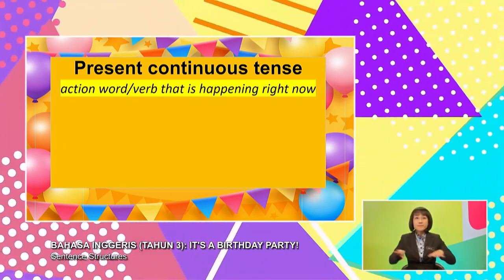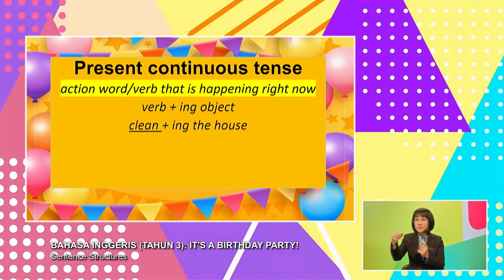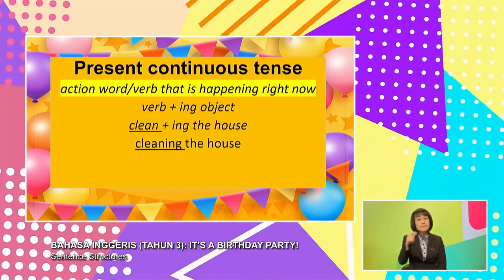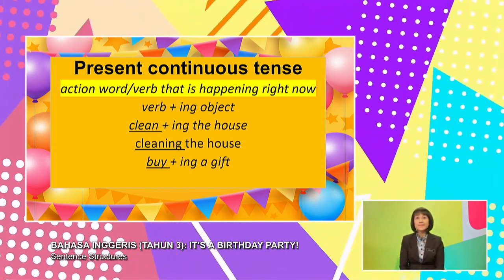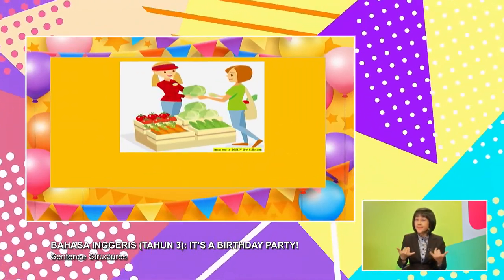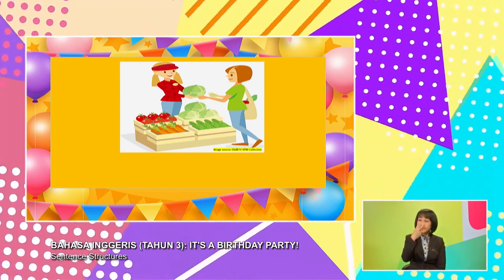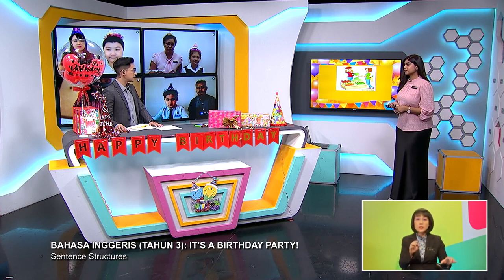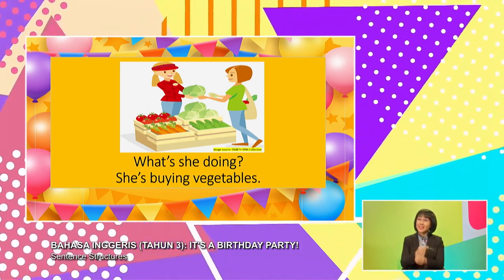DidikTV Tahap I 2022 Ep 49 Bahasa Inggeris Tahun 3 It's A Birthday Party!